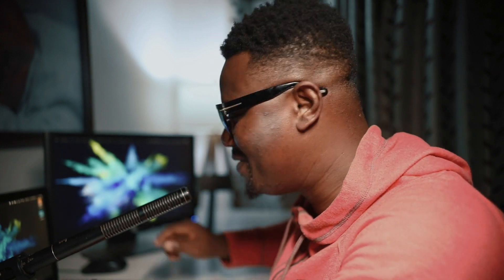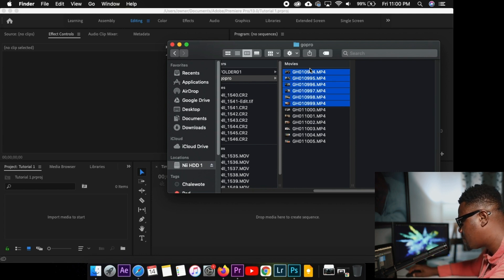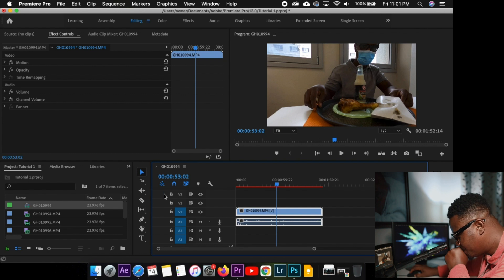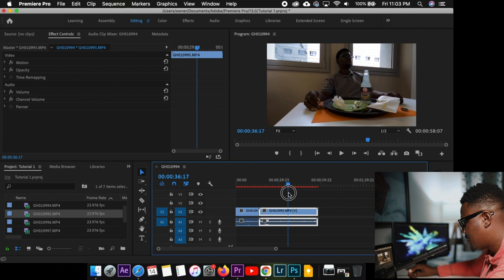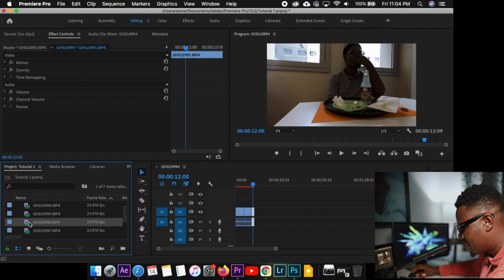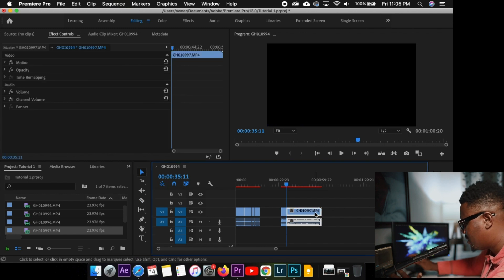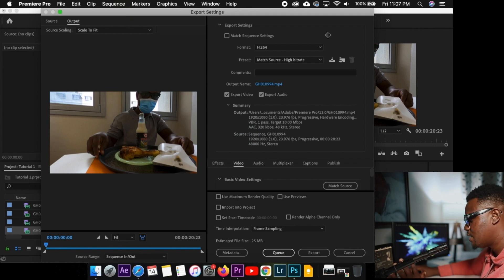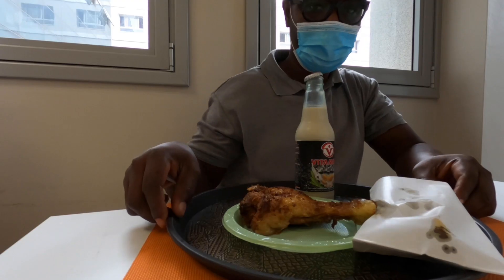Learn Basic Editing Adobe Premiere Pro Tutorial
P.O.Box AB 348, Accra Ghana